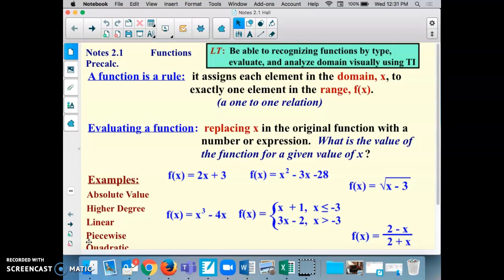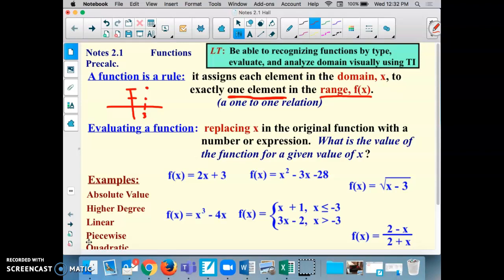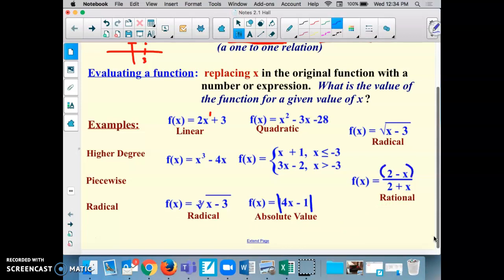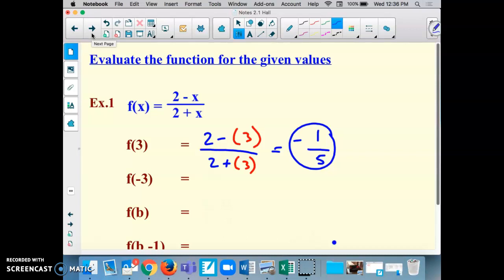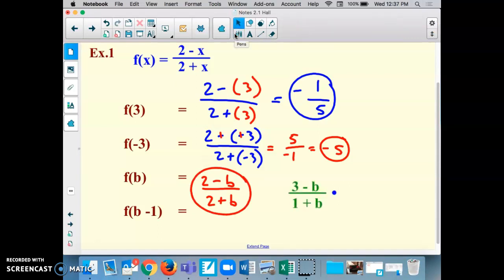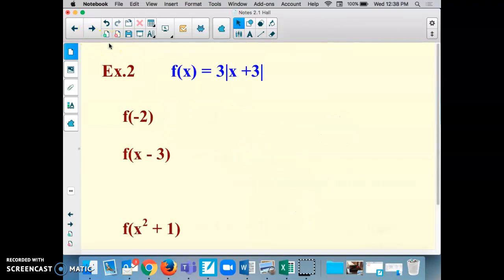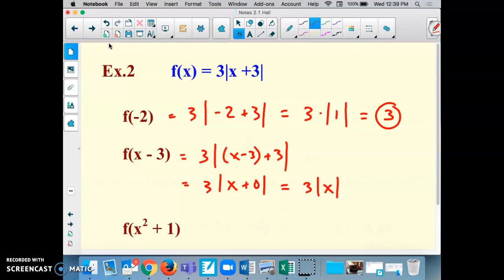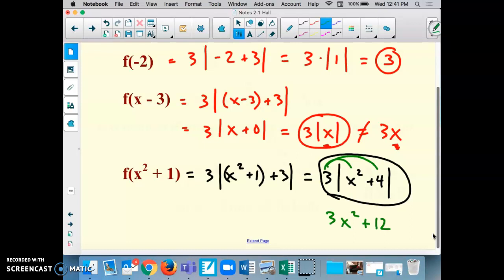2.1 Functions (Pre-Calculus)